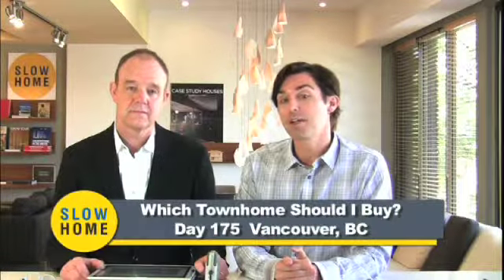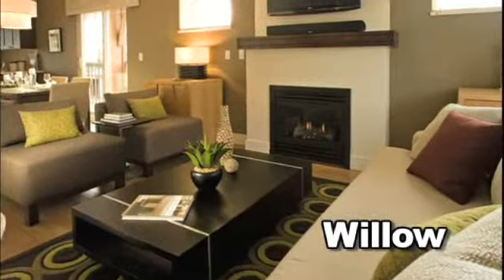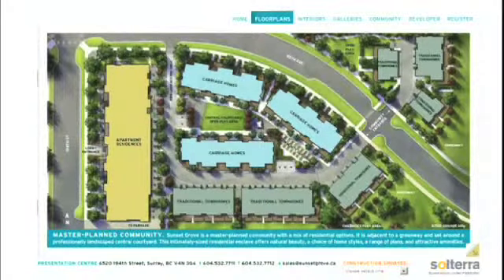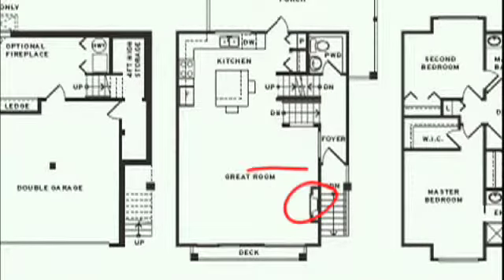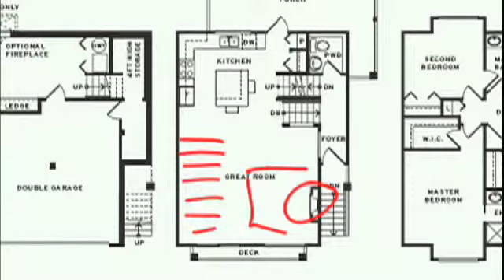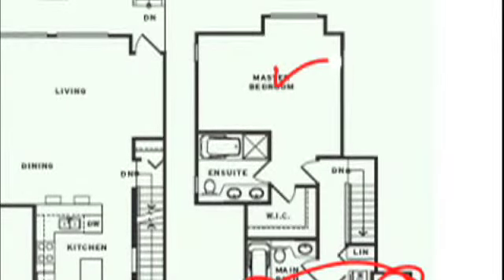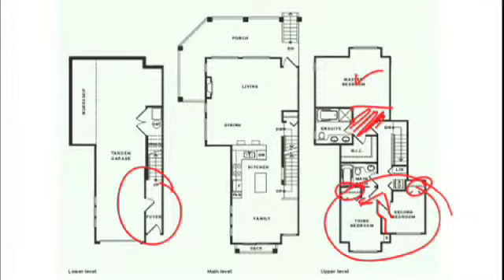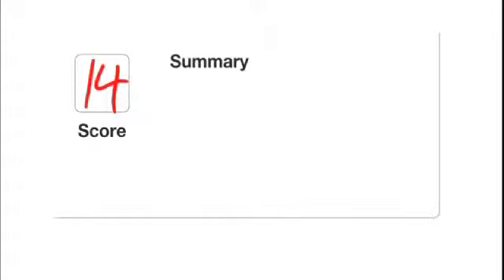Which Townhouse Should I Buy in Vancouver? Part 2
This is Day 175 of the Slow Home Project and we need you to join us in our quest to evaluate the design quality of houses in nine North American cities in nine months. This week we are working on townhomes in Vancouver and today we will be helping a family pick which home to buy.